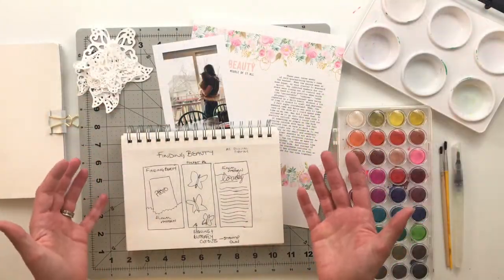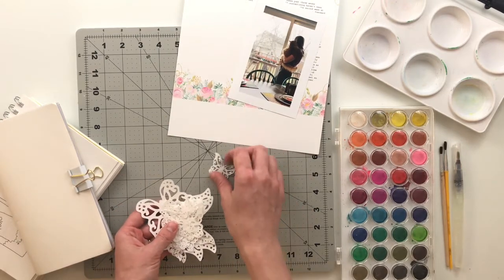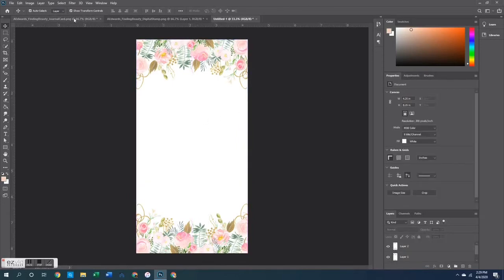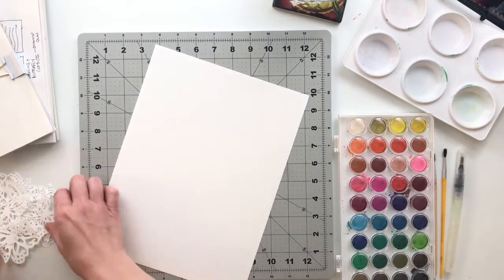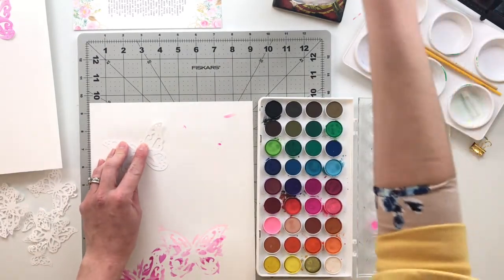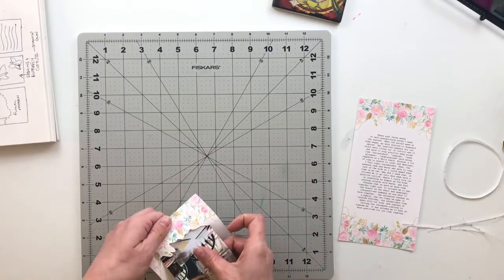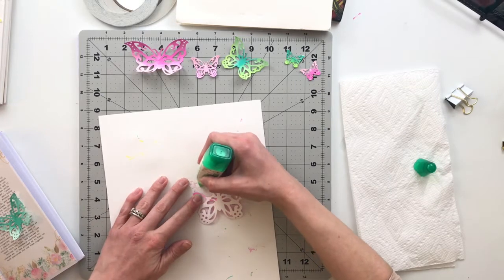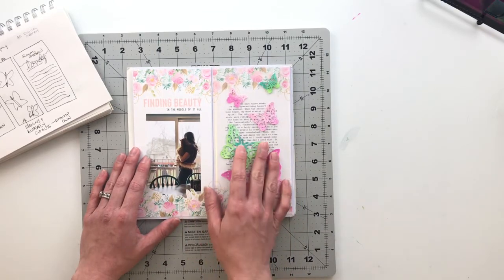All About Me Traveler's Notebook Process | Ali Edwards | SBTM APR 2020 | Finding Beauty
I've linked all the supplies I used in my video below.

EK Tools Tweezers
Fiskars Self-Healing Mat
Fiskars Trimmer
Tim Holtz Tiny Attacher